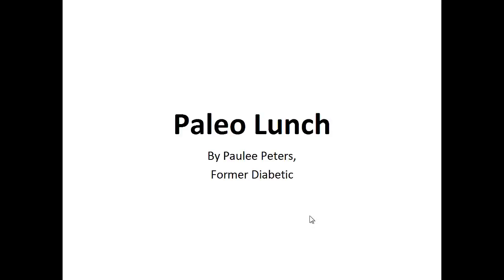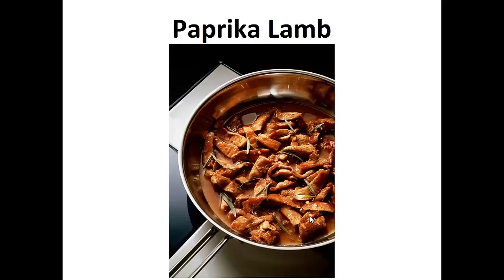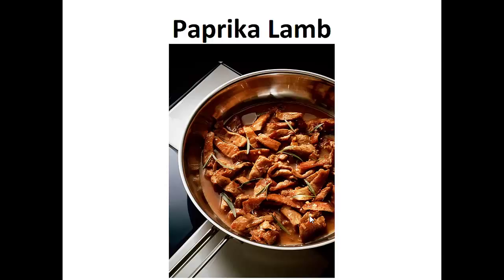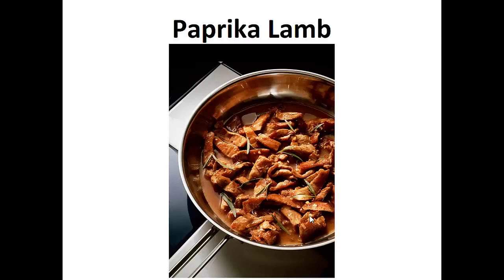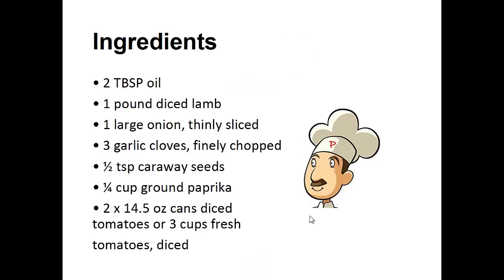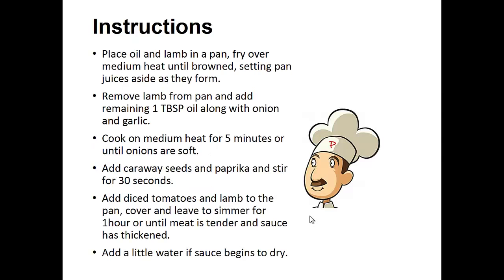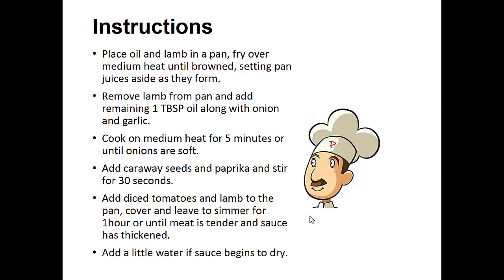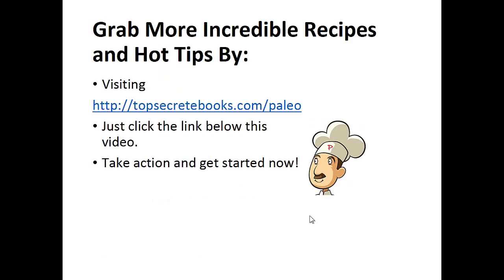Paleo Lunch - Paprika Lamb By A Former Diabetic